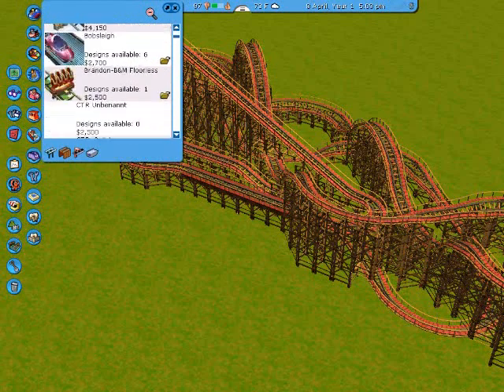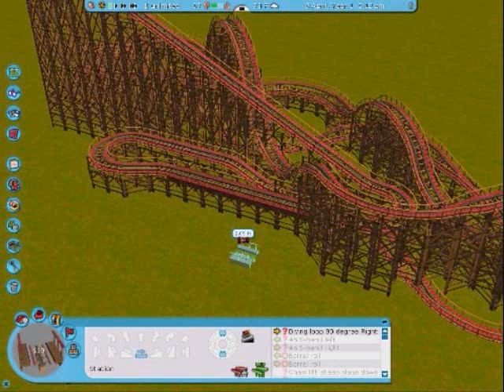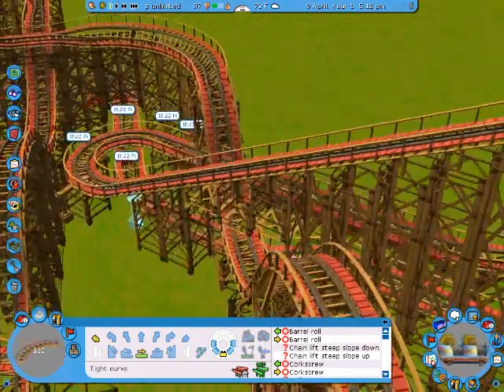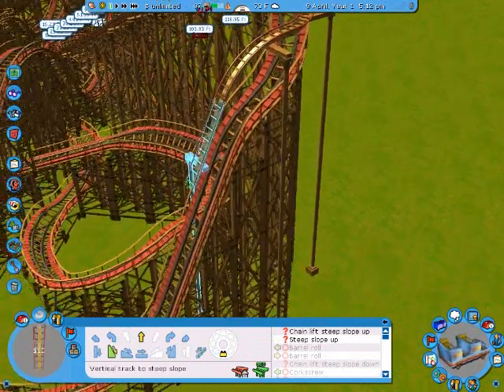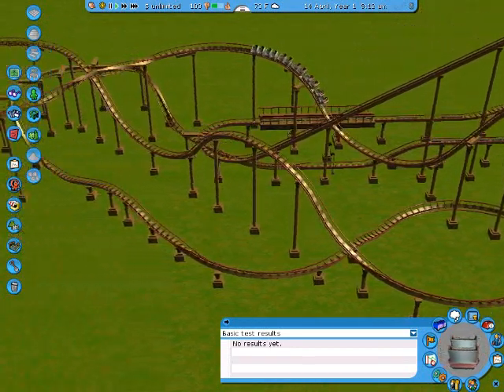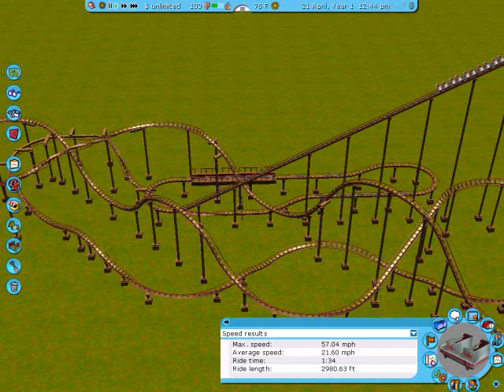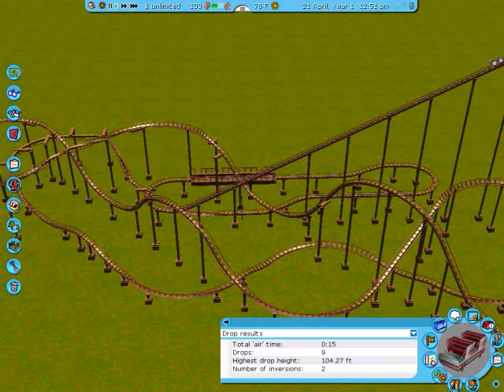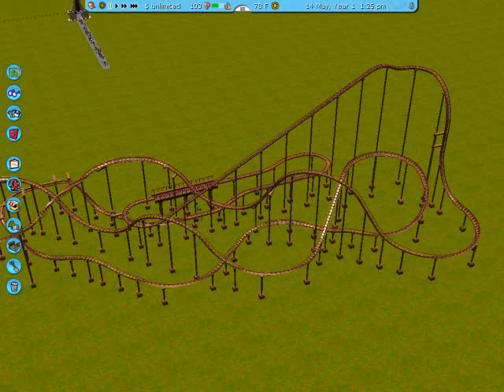How To Build an RMC Coaster In RCT3 part 1: Layout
This is the start of a tutorial series where I show how to make RMC Rollercoasters in RCT3. This first part is all about the layout of a conversion from a wooden coaster

I do NOT collect data from children under 13 to bennifet my channel and never will and I deny permission from any third party seeking such data.

Therefore, I am NOT responsible nor will I take responsibility for the actions for the actions of YouTube, it's  subsidiaries or any other third party regarding data collection of children under age 13